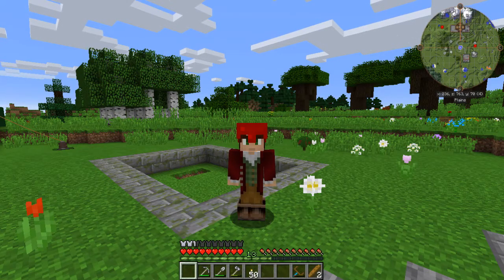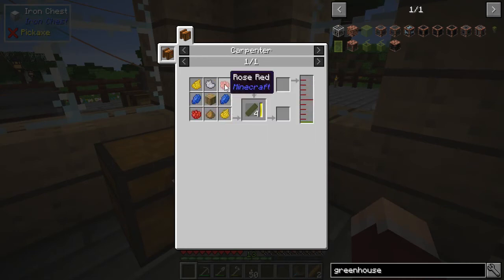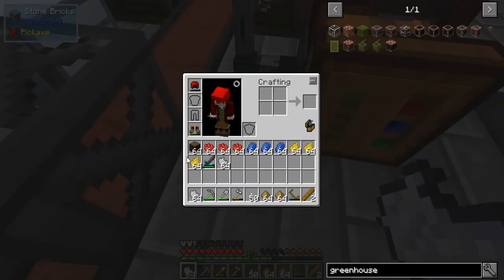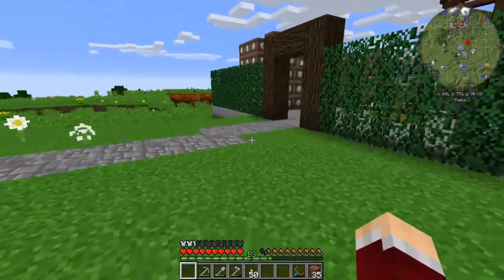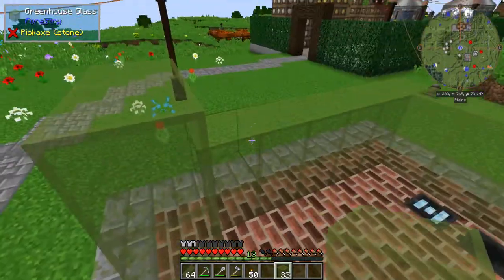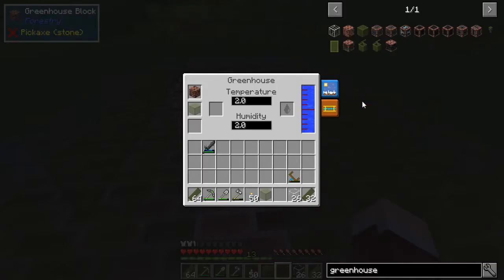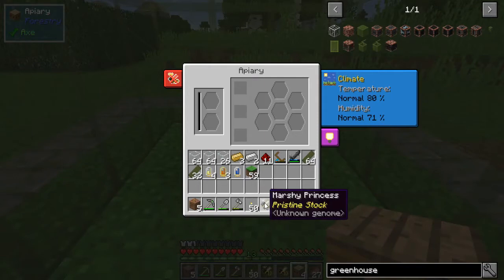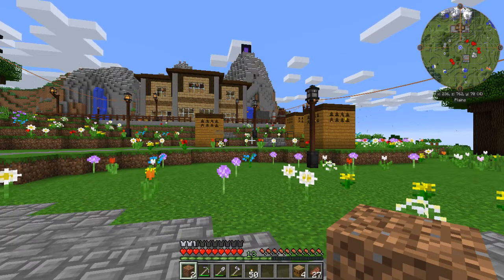Dizzy Builds: Forestry Greenhouse (Remastered)